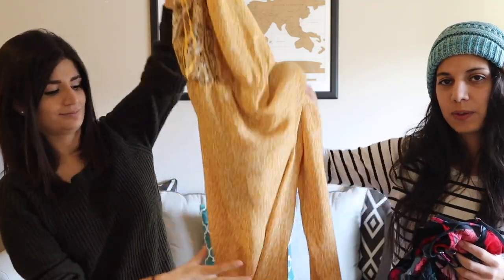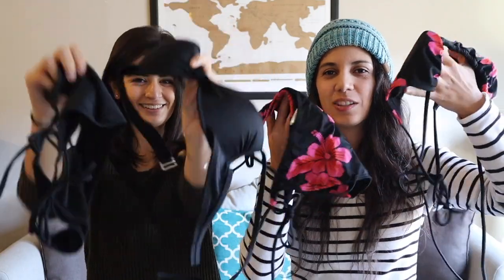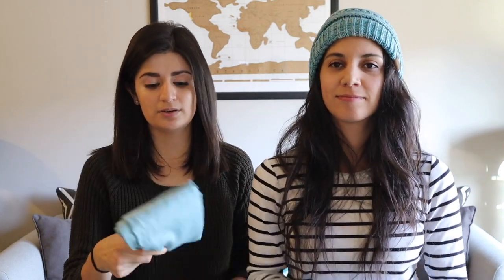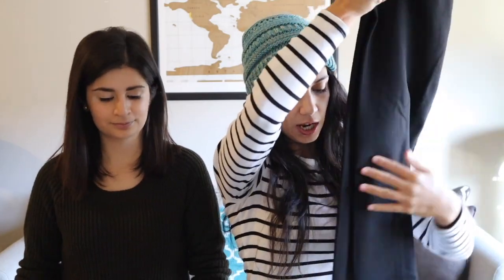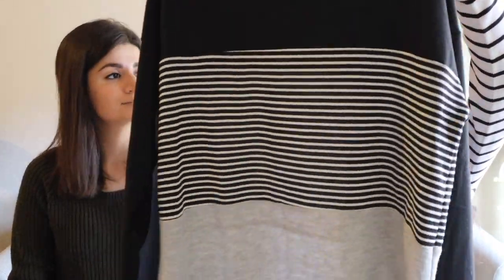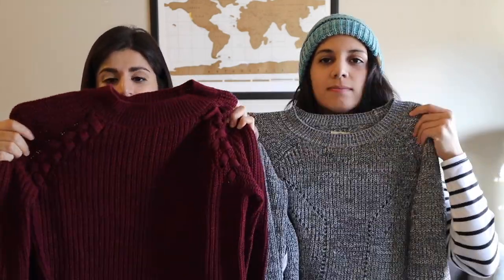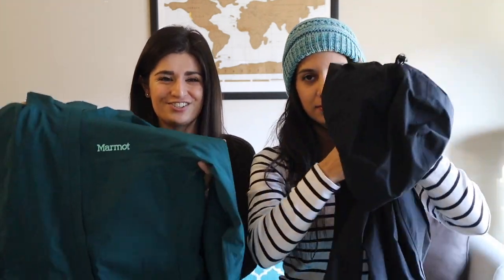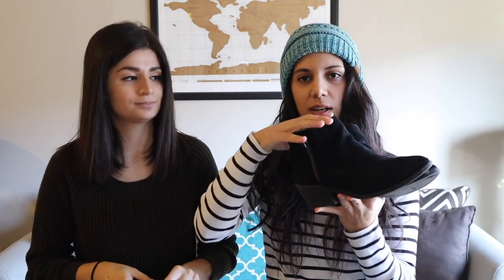Packing Tips | Clothing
In this video we show you every clothing item we packed for our around the world trip. We hope this video helps you decide what to take with you on your own adventures!

Camera Gear

- Main Camera
- Action Camera
- Tripod -Manfrotto Compact Tripod
- External Hard Drive
- Portable Charger
- Extra batteries

Travel Accessories

- Travel Backpacks
- Compression Cubes

You can also head over to our instagram @CandiceandLeah for daily updates on our travels!

If you have any questions or would like some other recommendations please leave them in the comments :)

-Candice and Leah